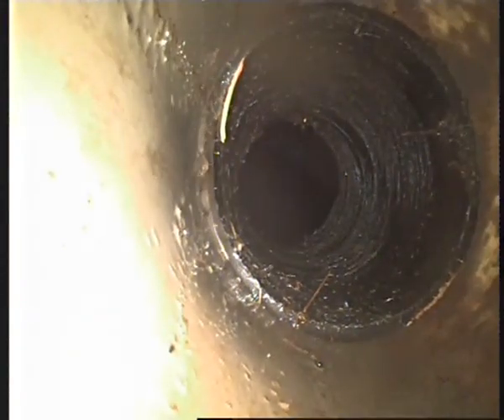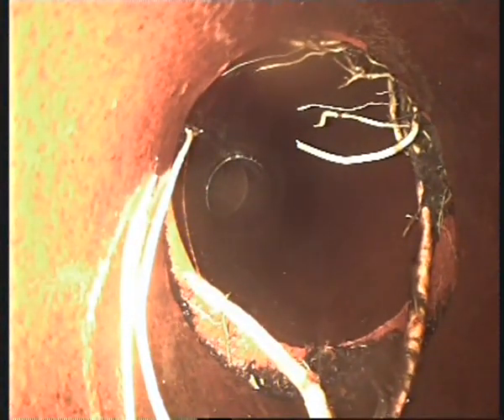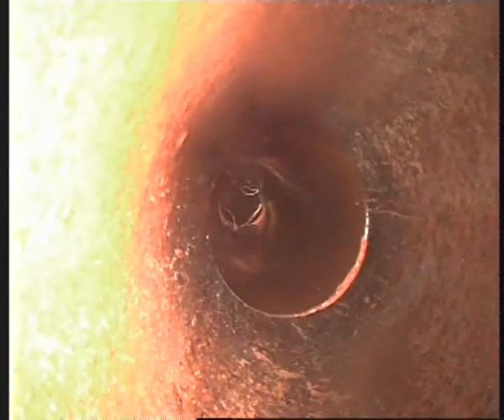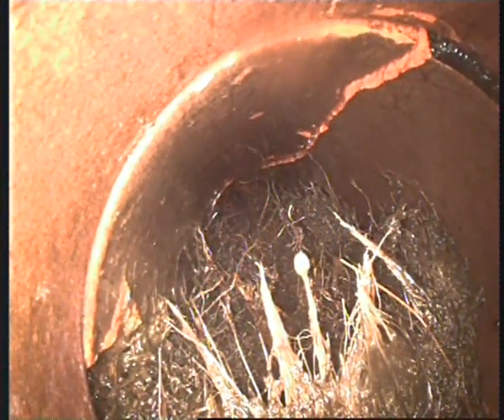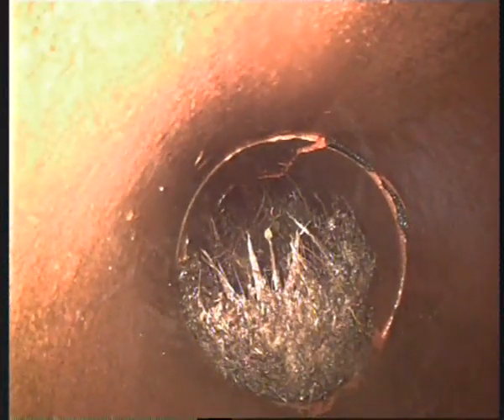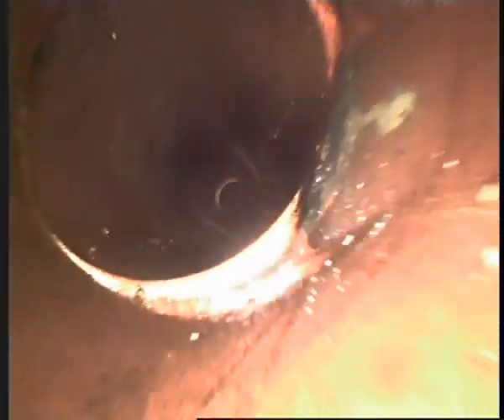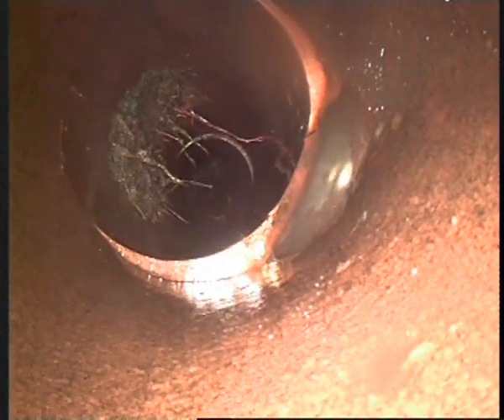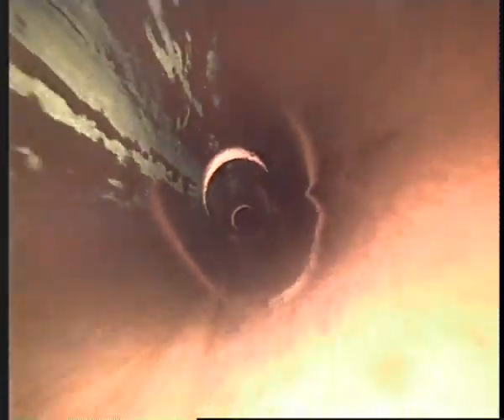54 Mana View Road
54 Mana View Road